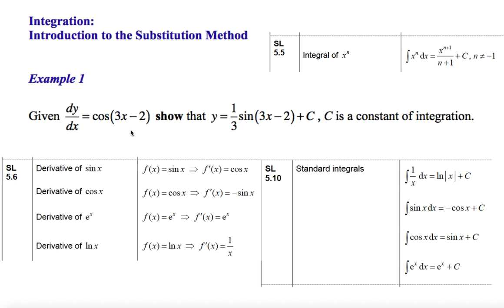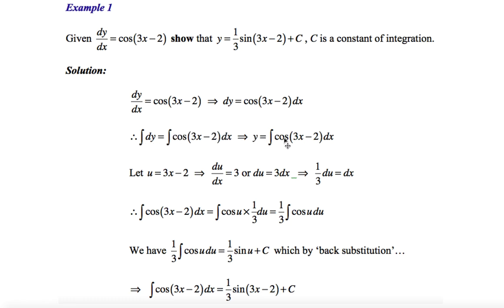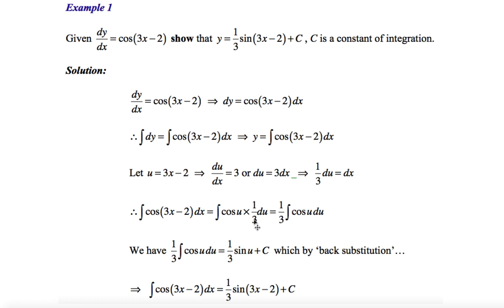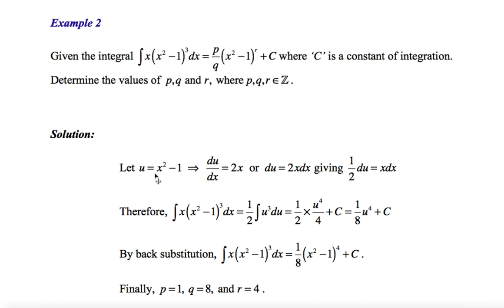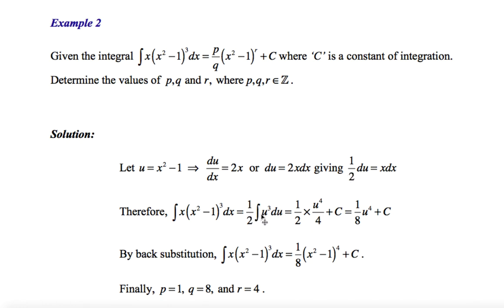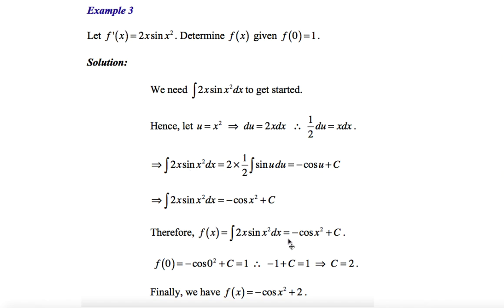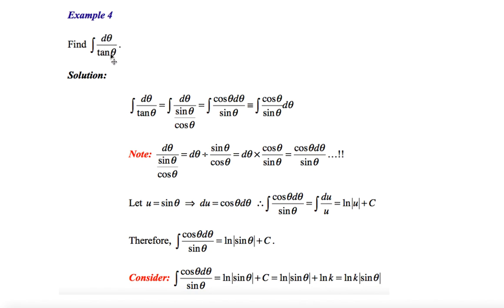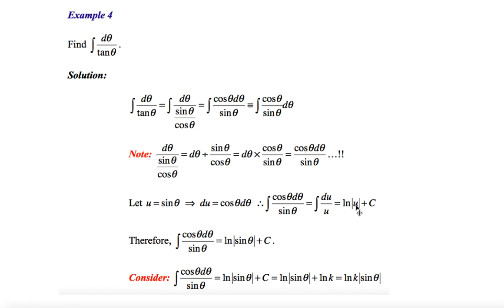IB A&A Calculus Integration by Substitution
Integration by substitution techniques are explored for functions involving both polynomial forms and trigonometric forms. The power and use of so-called 'differential operators' will be considered; hence, an emphasis on the importance of mathematical notation will prevail in this screencast.